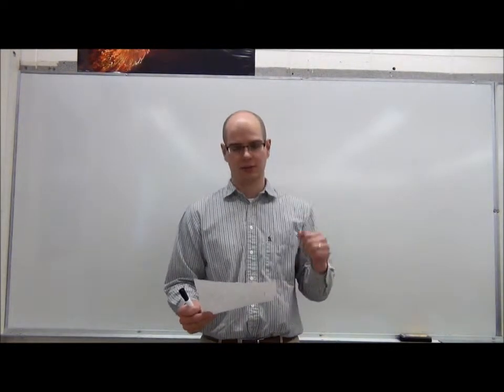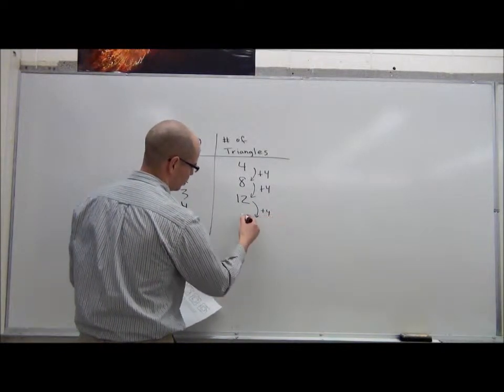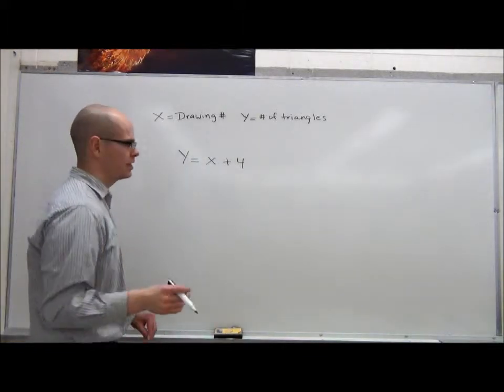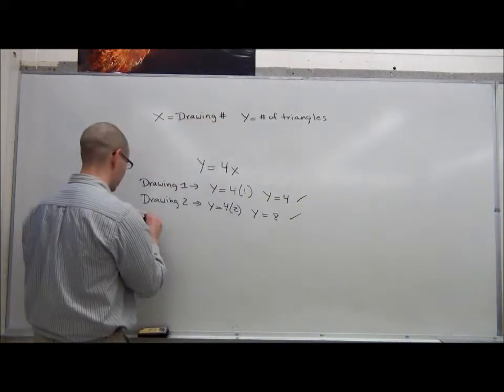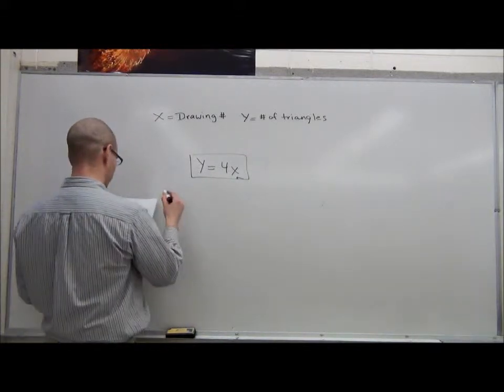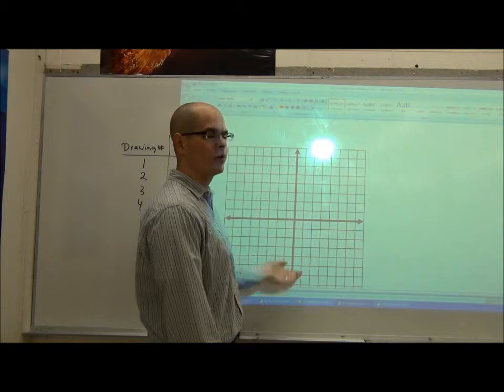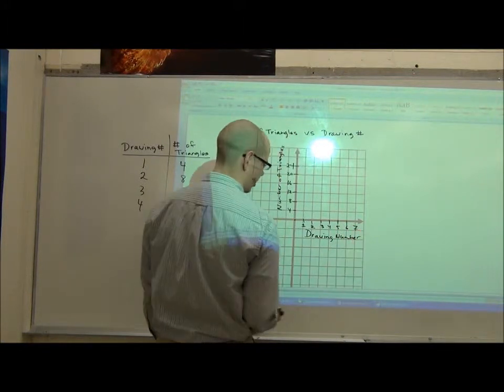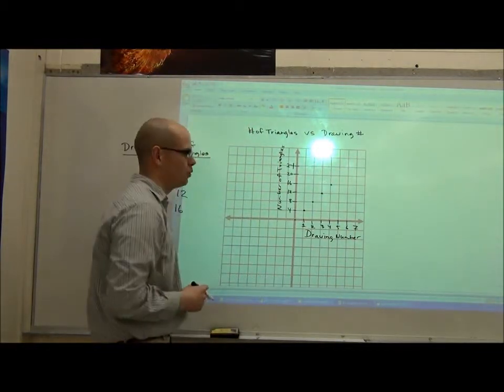Linear Relations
Tutorial of linear relations